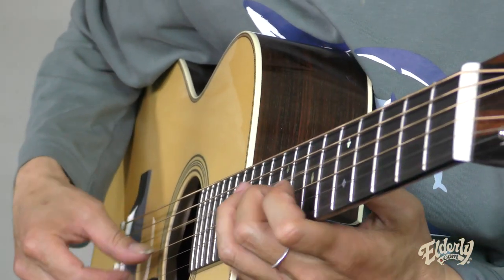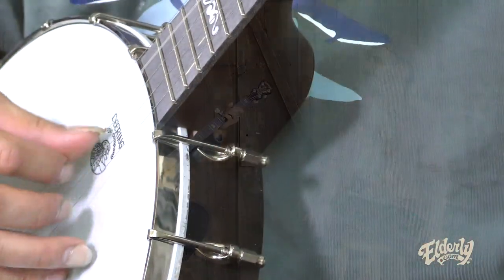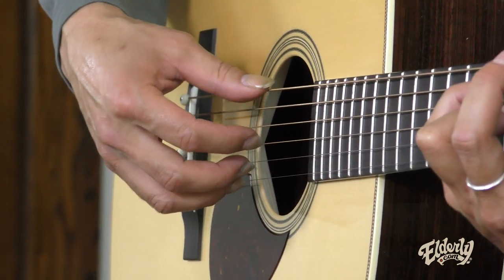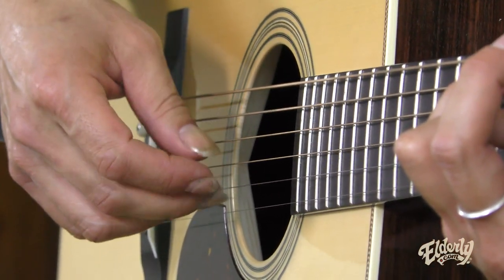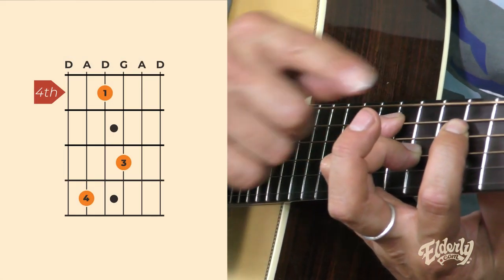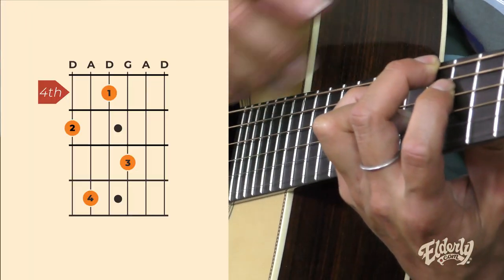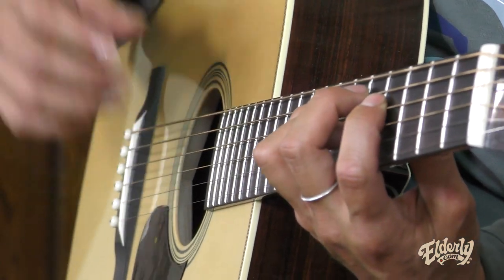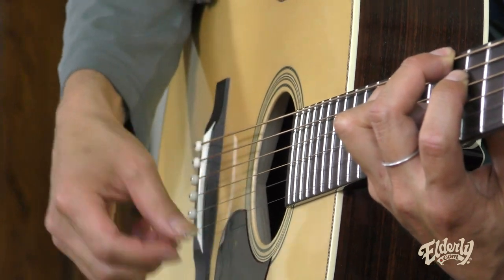Pick It Up: Fingerstyle Technique with Hiroya Tsukamoto | elderly.com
Ready to work your picking hand? World-class fingerstyle guitarist Hiroya Tsukamoto shows us how he translates banjo rolls into guitar virtuosity. Easy to learn, difficult to master… grab your guitar and see if you can pick it up!